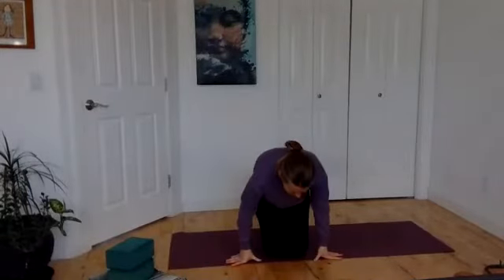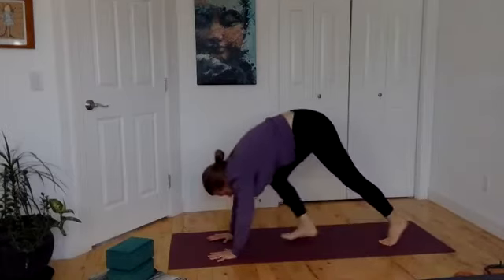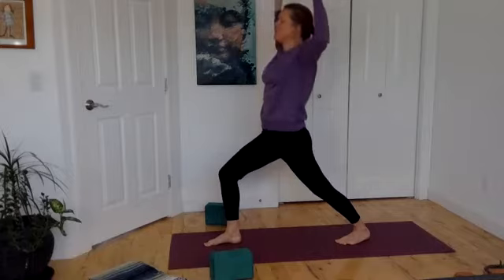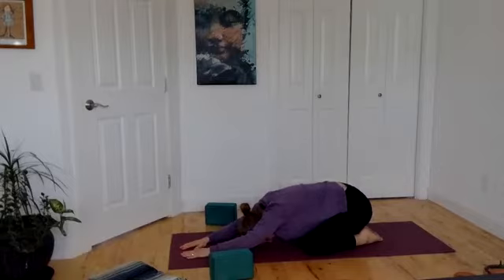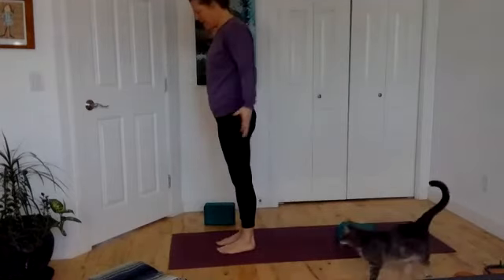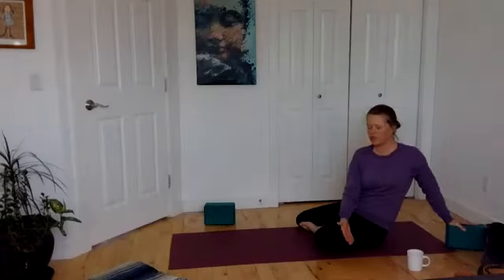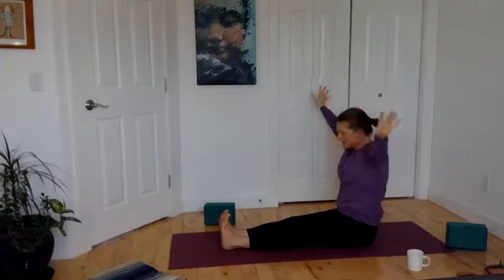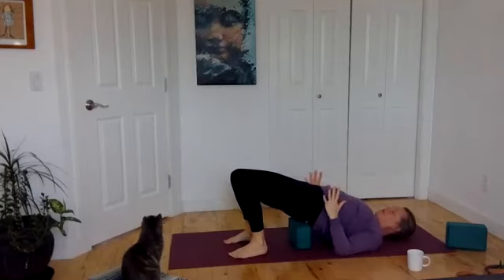Morning Yoga with my Cat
I had a visitor in class today.  Enjoy this 30 min practice while Indie tries to distract me. She sneaks in about 12 minutes in!